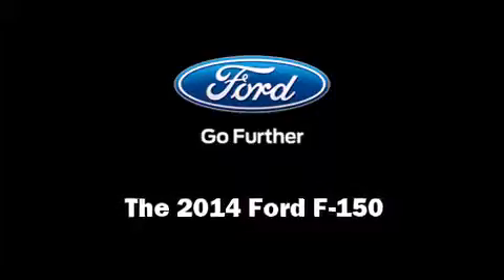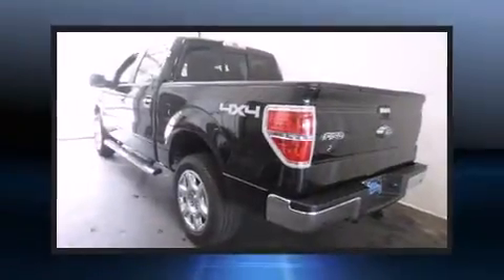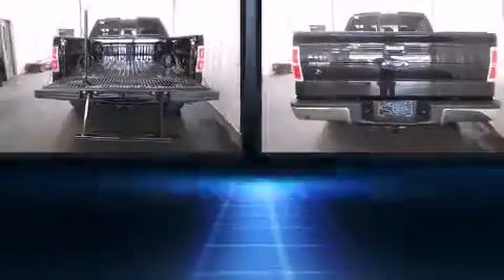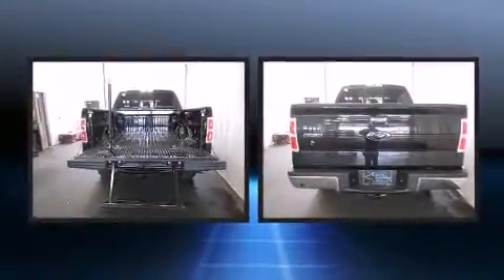2014 Ford F-150 in Marquette, MI 49855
Fox Marquette
3815 US Highway 41 W

The 2014 Ford F-150. It features four-wheel drive capabilities, a durable automatic transmission, and a 3.5 liter 6 cylinder engine. Top features include remote keyless entry, 1-touch window functionality, a tachometer, variably intermittent wipers, a rear step bumper, air conditioning, power door mirrors, and power windows. Audio features include an AM/FM radio, and 4 speakers, providing excellent sound throughout the cabin. Passengers are protected by various safety and security features, including: dual front impact airbags with occupant sensing airbag, front SIDE impact airbags, traction control, ignition disabling, and 4 wheel disc brakes with ABS. With electronic stability control supplementing mechanical systems, you'll maintain precise command of the roadway. We pride ourselves in consistently exceeding our customer's expectations. Stop by our dealership or give us a call for more information.